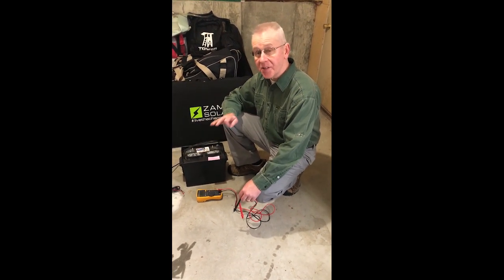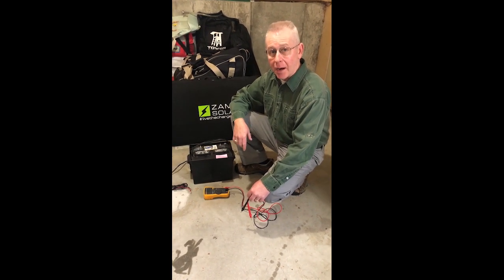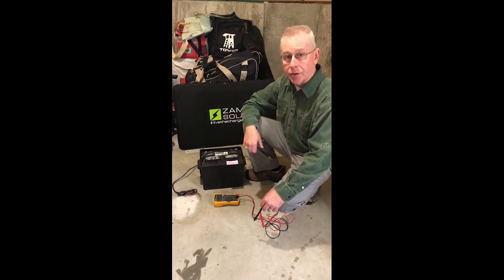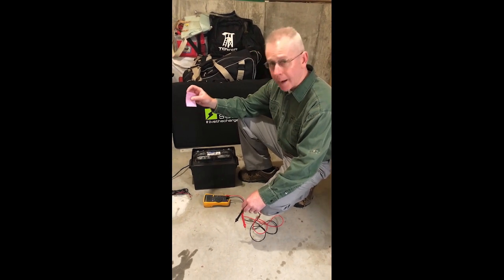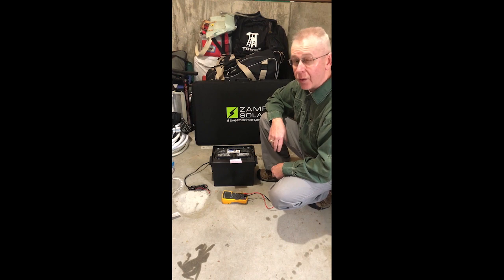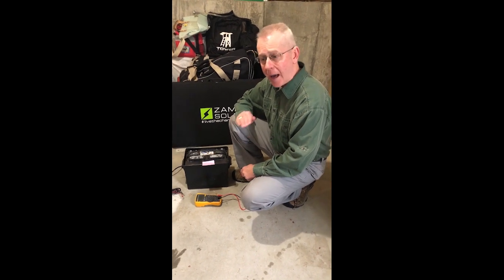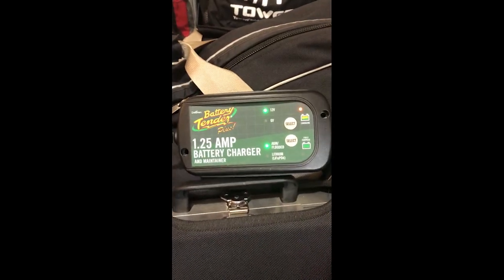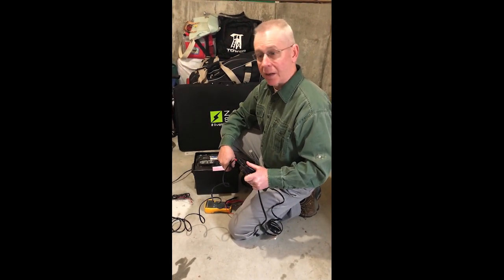Battery Maintenance while Stored During the Winter |Airstream RV Winter Maintenance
In this short video, I show you what I do each month to check my RV battery during winter storage.

FEATURED IN THIS EPISODE:

Deltran Battery Tender

GEAR USED TO CREATE THIS EPISODE:

Camera Microphone:                    Comica CVM-V30 LITE
Microphone Muffasaurus:           Comica CVM-MF2 Prefessional Windscreen Muff
Lower Microphone Bracket:        PT-5 Camera Bracket
Voiceover Microphone:                Fifine Metal Condenser USB Mic
Voiceover Mic Filter:                     Aokeo Professional Mic Pop Filter
Lighting:                                         Viltrox VL-162T Professional LED Light
Bendy Tripod:                                Joby Gorillapod 1K Compact Tripod
Big Tripod:                                      Amazon Basics Tripod

United States Post Office:
Luv Subbin